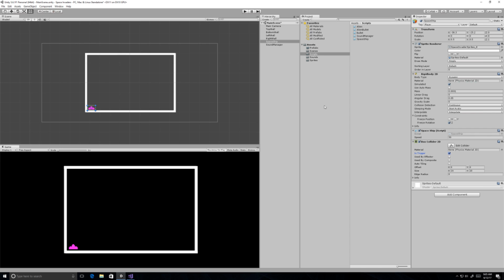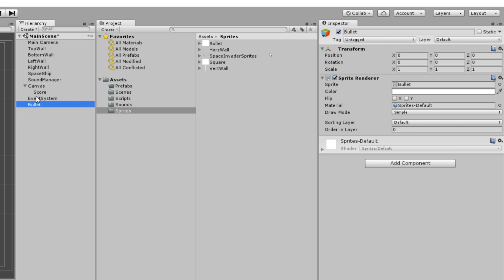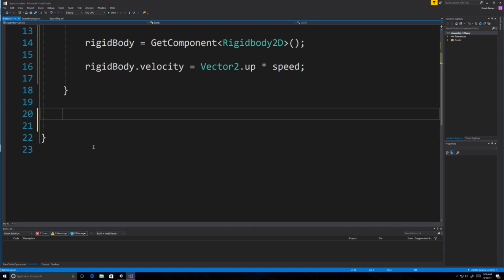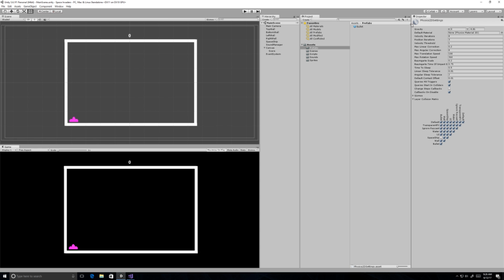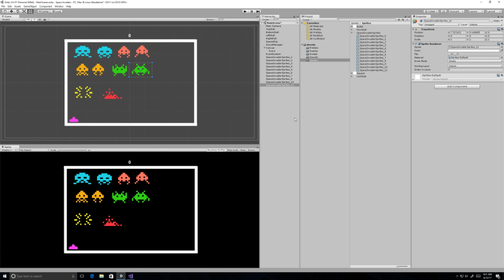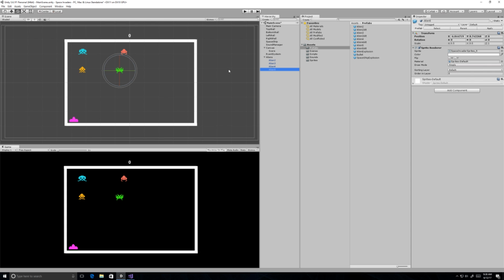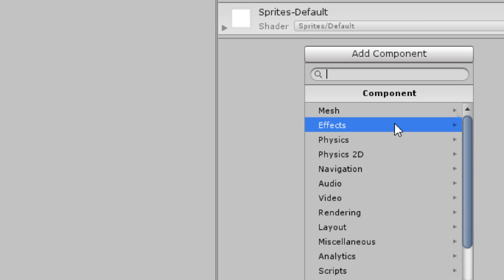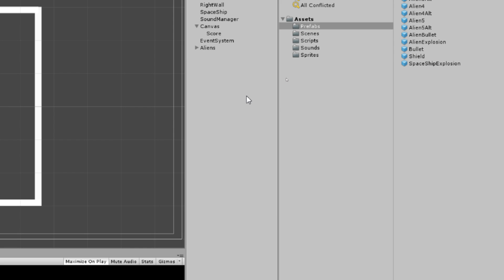How to Make Video Games 5 : Space Invaders 2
Welcome to the 2nd video on how to make Space Invaders. If you missed the first Space Invaders Video definitely watch it first. Otherwise you may be confused.

In this video we'll cover User Interfaces, Tags, Layers, Ignoring Collisions, Prefabs, and we'll start making the Bullet and Alien C# Scripts.